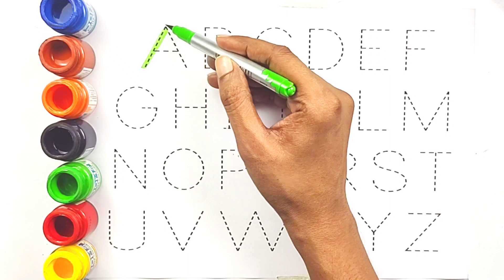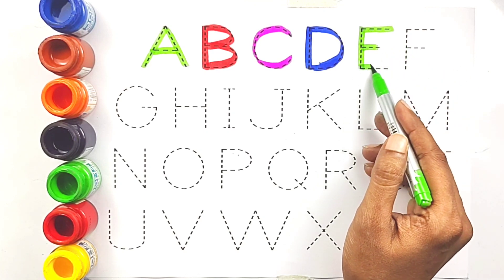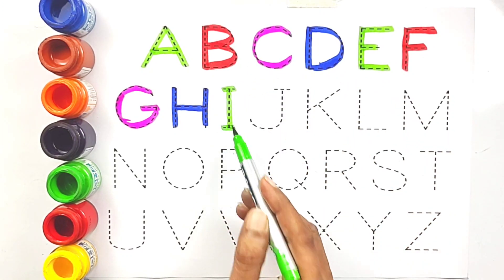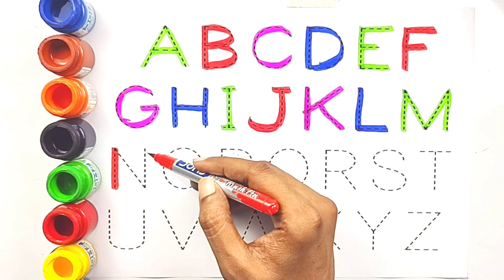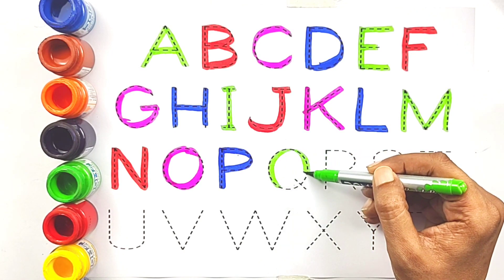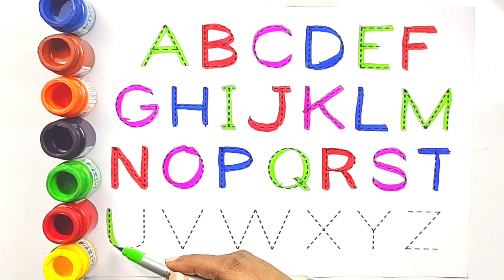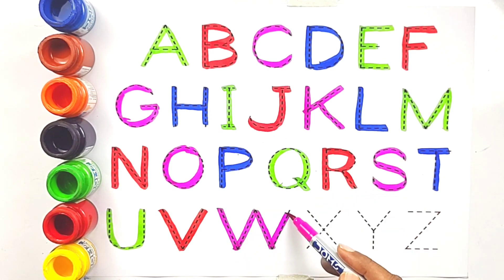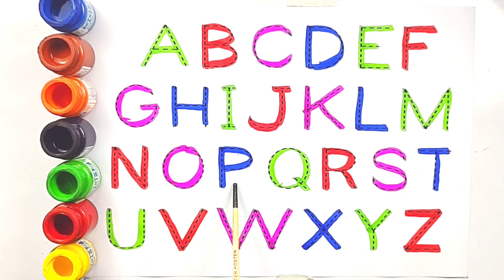Learn ABCD Alphabets and numbers counting 123.Shapes for kids and Toddlers.ABC nursery rhymes.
"yo tengo el poder"  = I have the power = मेरे पास शक्ति है ( Spanish = English = Hindi)

abc
abc song
abcd
english alphabet
alphabet for kids
abc alphabet
alphabet songs
alphabet sounds
toddler songs
toddler learning
123 numbers song

123 Numbers, learn to count, One two three, 1 to 100 counting, 1 to 20, alphabet a to z , abc
abc
abcd
Abcdef
123
1234
123456